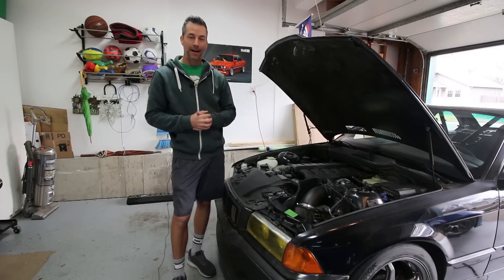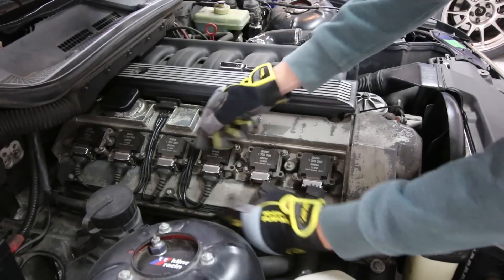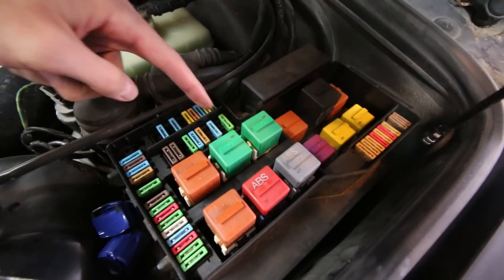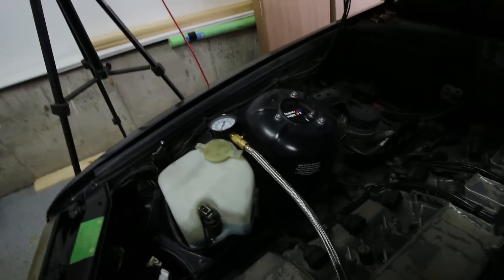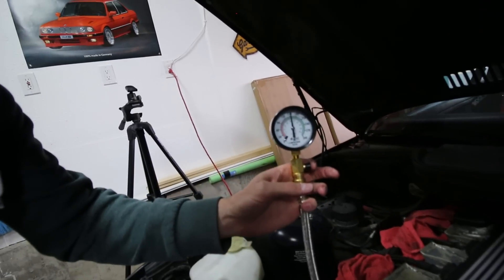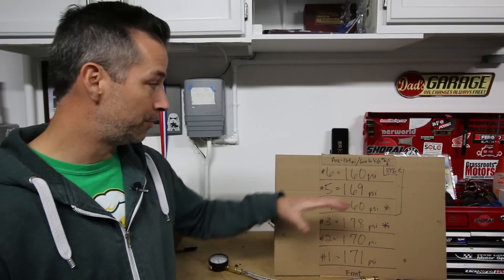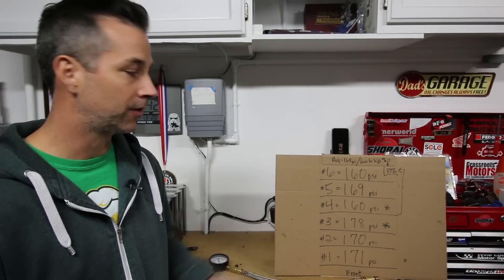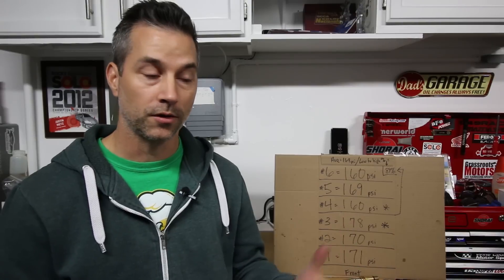BMW e36 Compression Test - Is my engine OK?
► Compression Tester Kit

In this video I am going over how to perform a compression test on your e36 generation 6 cylinder engine. This compression test process will work on most any internal combustion type of engine, but please research specifics for your particular vehicle.

The compression test will tell us how healthy the engine is and whether or not it is due for a rebuild. Since I have plans to take my e36 track car to events like Gridlife, Global Time Attack, Super Lap Battle, and others, I first wanted to make sure the engine was up to the task!